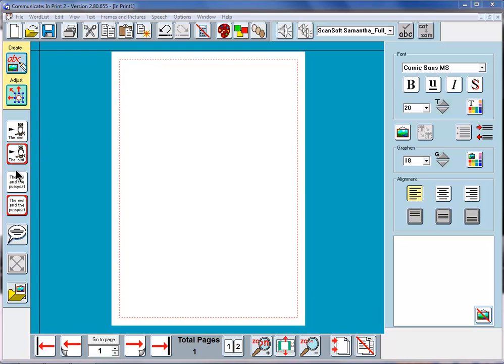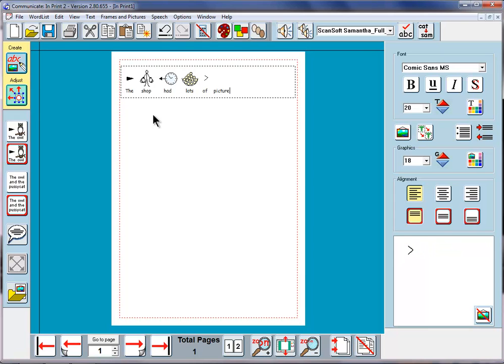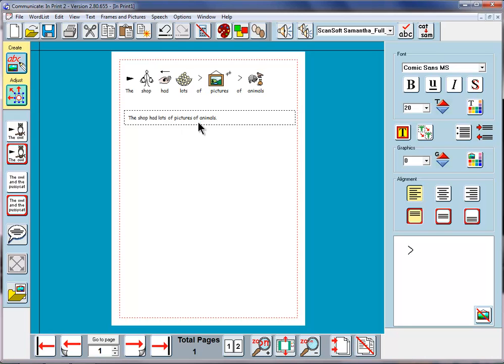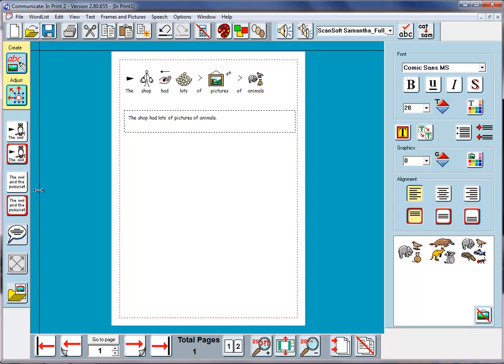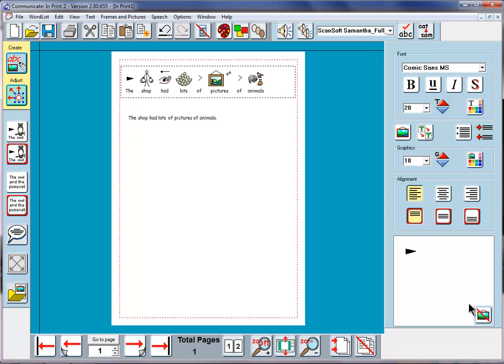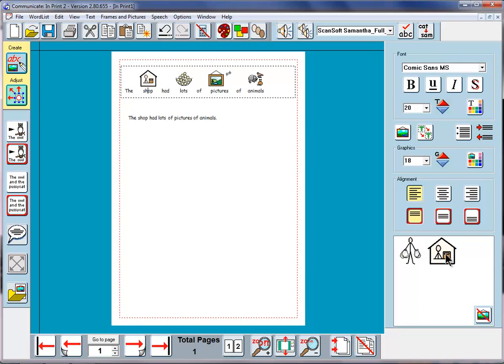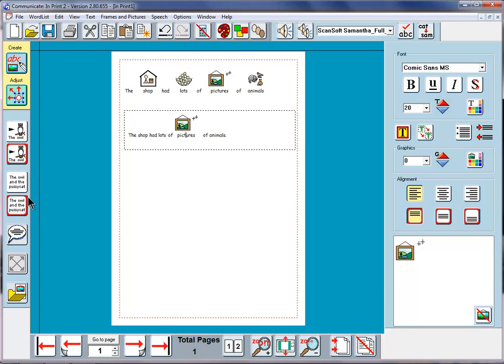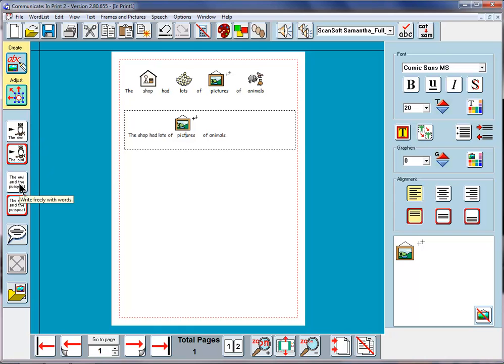InPrint 2 - Text and symbol modes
This video compares the two modes of writing - with symbol support and with just text.